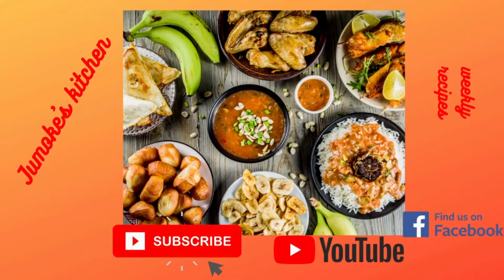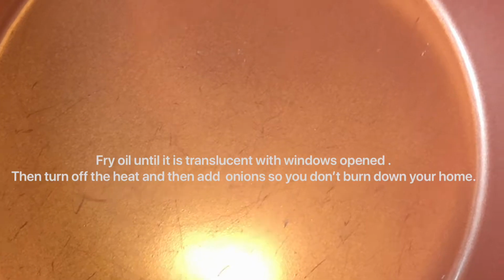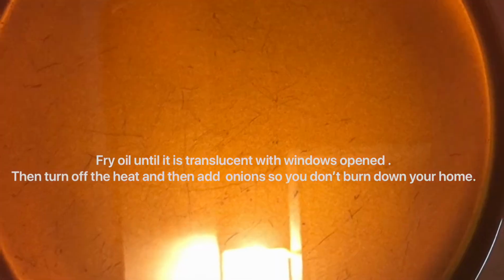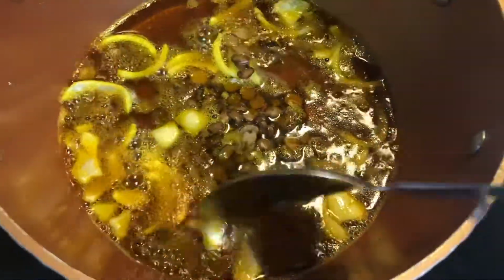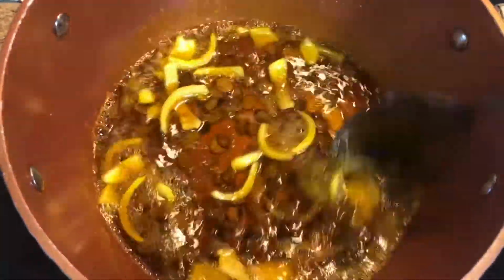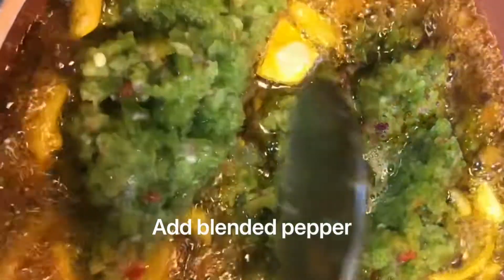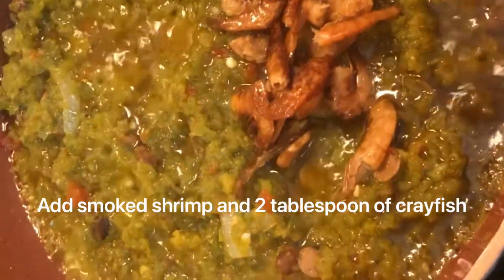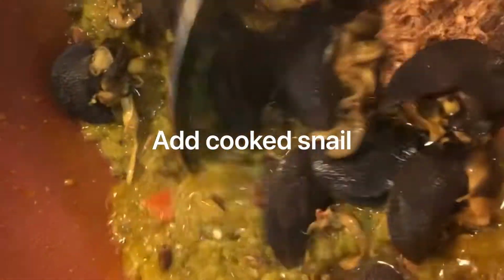AYAMASE STEW (DESIGNER GREEN PEPPER STEW/OFADA) @jumokeskitchen # Ayamase soup#designer stew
Showing you how I make Ayamase (designer stew).